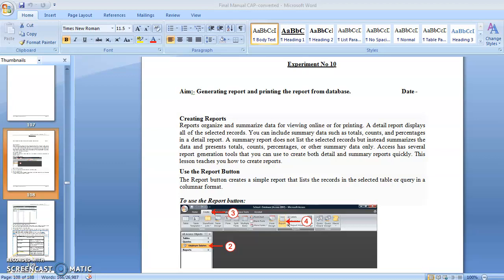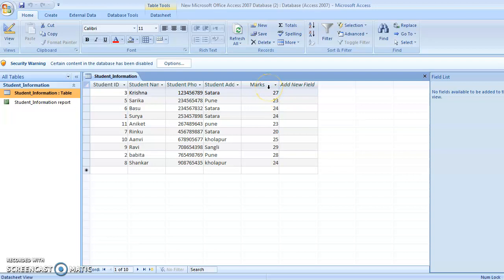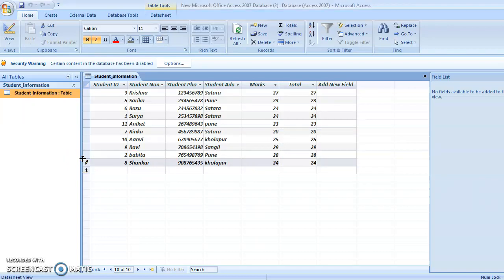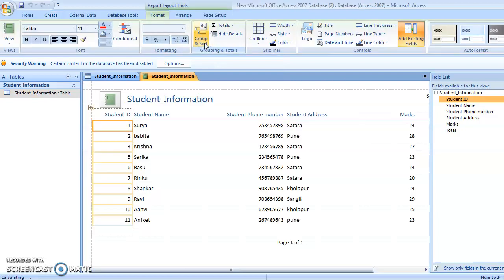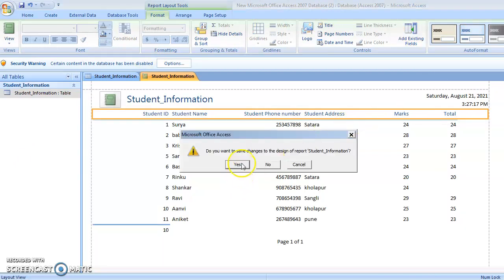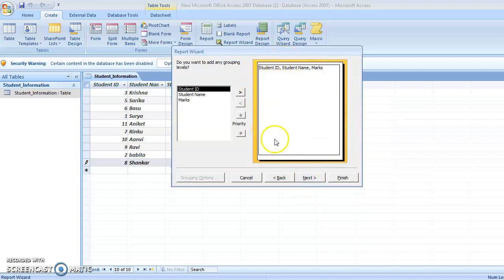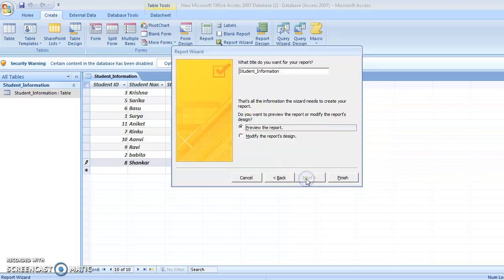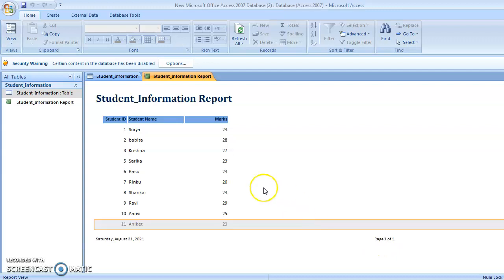How to generate report in ms access